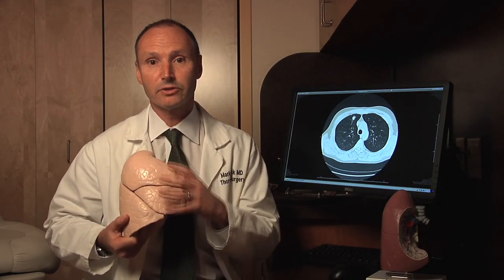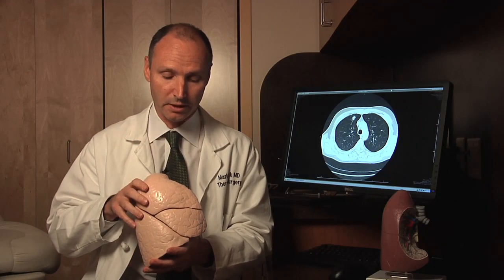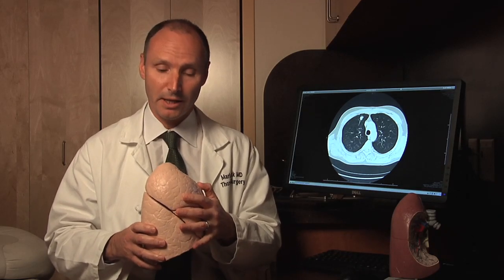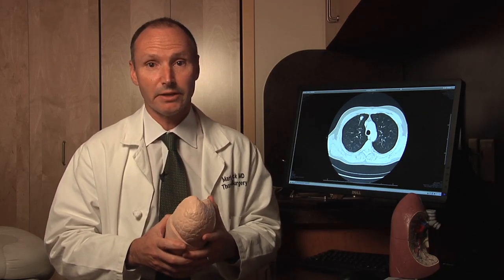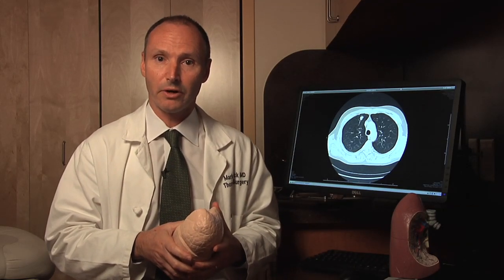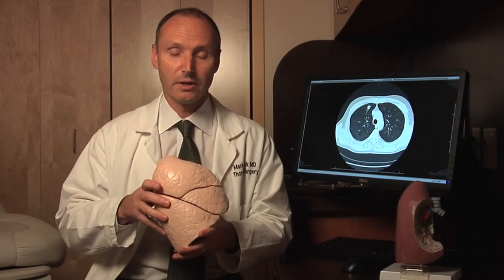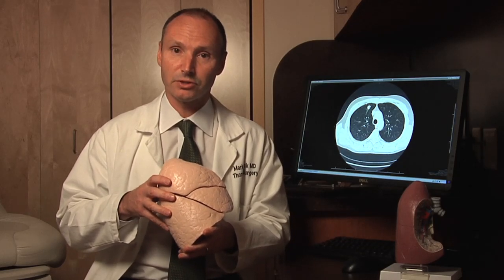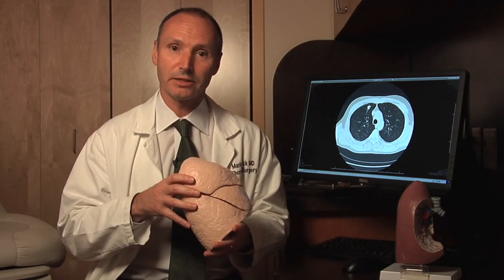Lung Cancer Surgery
Mark Block, MD, Chief of Thoracic Surgery, Memorial Cancer Institute discusses lung cancer surgery; what to expect.